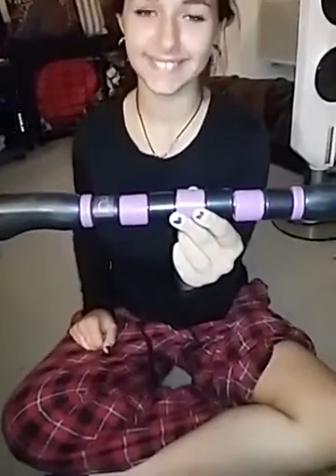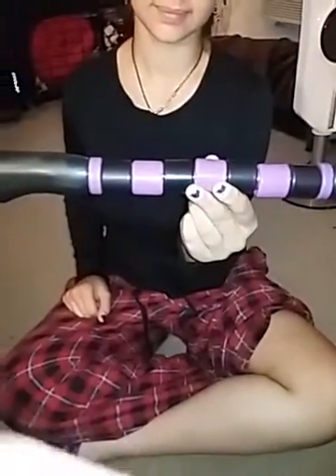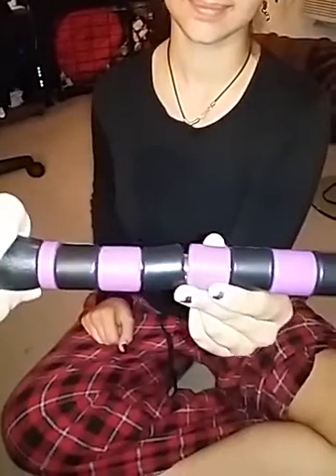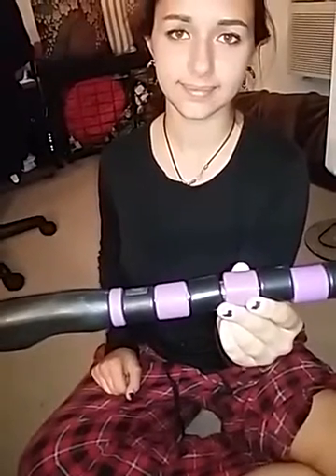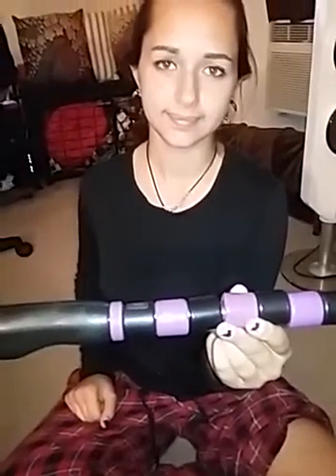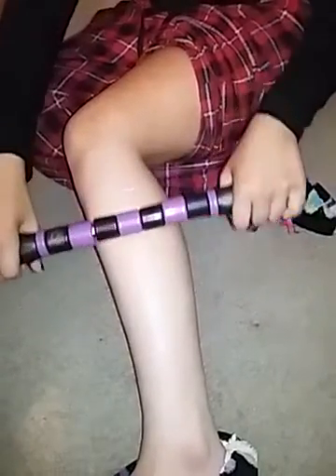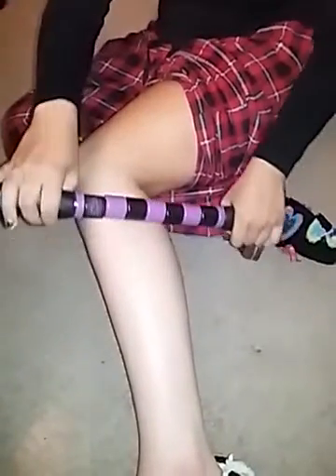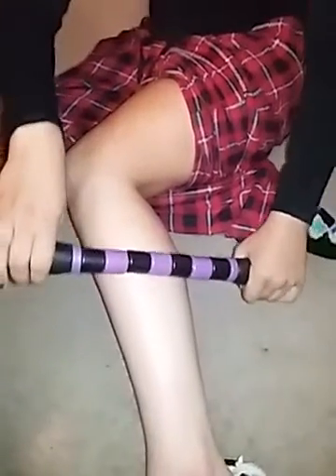Live Infinitely Muscle Roller Massage Stick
A great and easy way to roll out knots, tight muscles and increase circulation to painful areas. This one is my new favorite because of its flat style rollers that give me pressure with pain from little nubs.

I was given this product for testing and review purposes. All experiences and opinions of this product are my own.